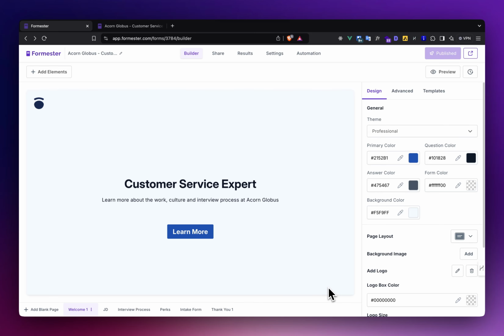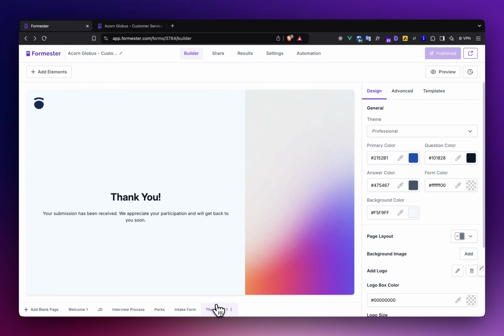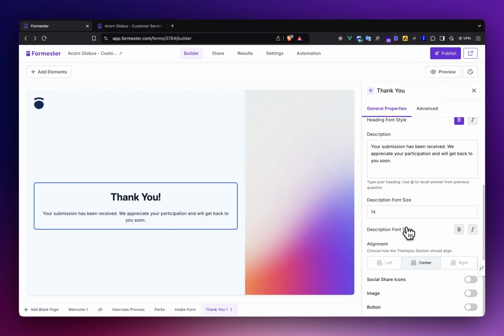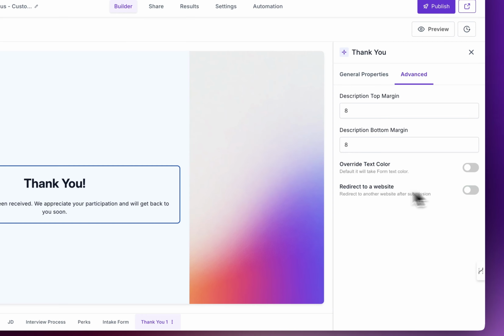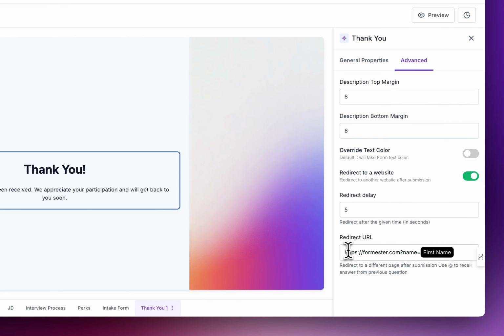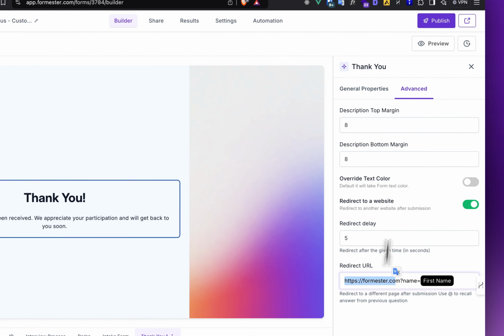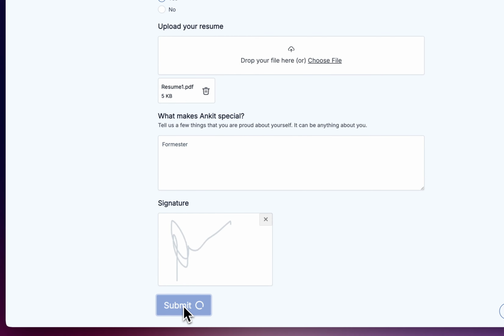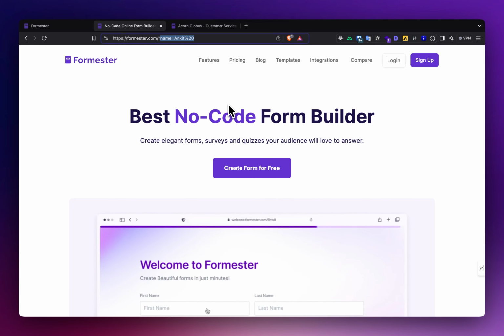How to Redirect Users After Form Submission | Formester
In this video, you’ll learn how to redirect users to a custom page after they submit your Formester form.

Ideal for small businesses, marketers, and educators looking to improve their workflows!

Time Stamps
0:00 - 0:30 - Intro
0:30 - 1:22 - Adding Thank You Page
1:22 - 3:04 - Setting Up Redirect
3:04 - 4:20 - Testing